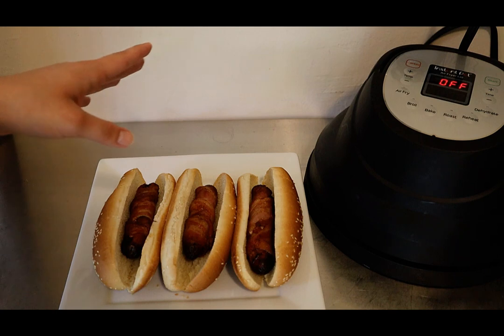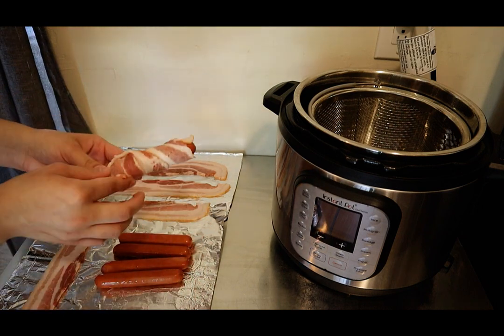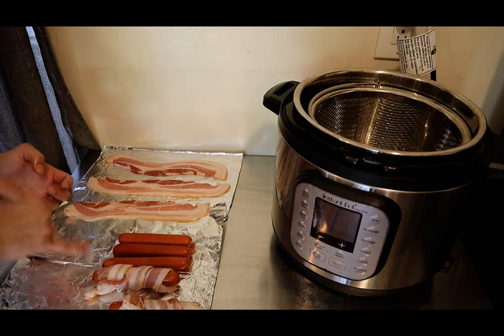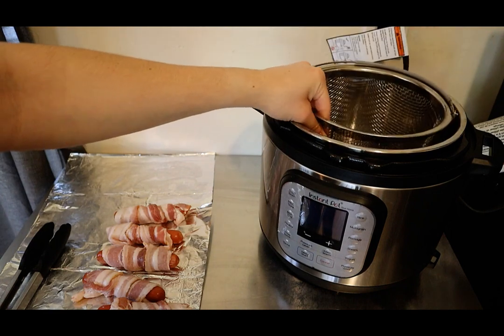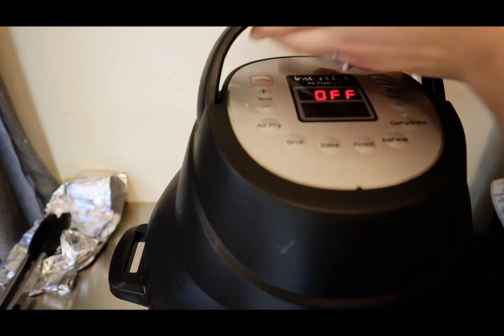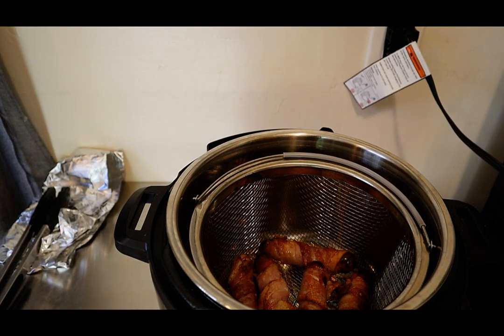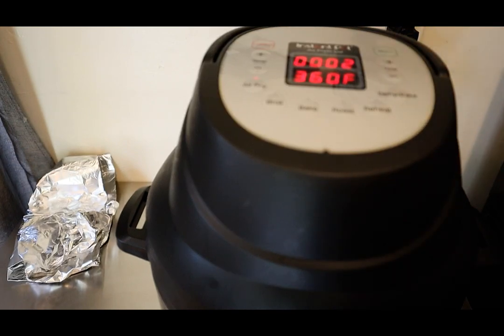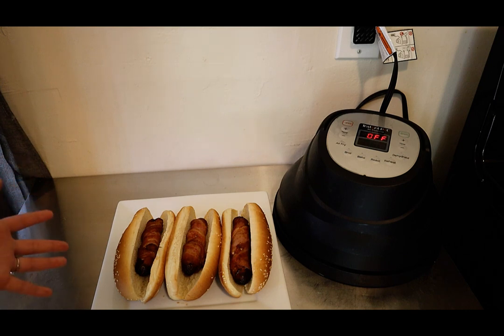Bacon Wrapped Hot Dogs | INSTANT POT AIR FRYER LID / DUO CRISP RECIPE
Ingredients:
Bacon
Hot Dogs
To purchase any of the products I have used/mentioned in my videos:
Instant Pot Air Fryer Lid
Steamer Basket

Get your groceries delivered to your home in as little as 1 hour with Instacart